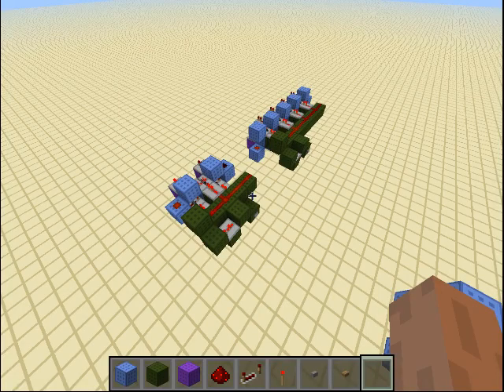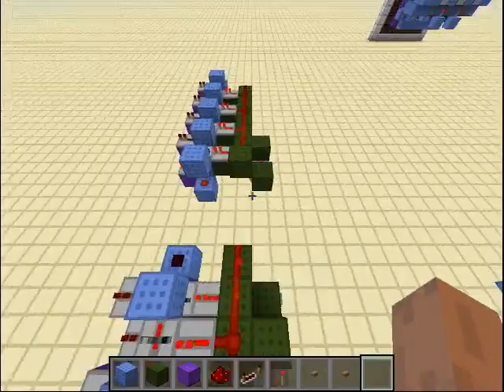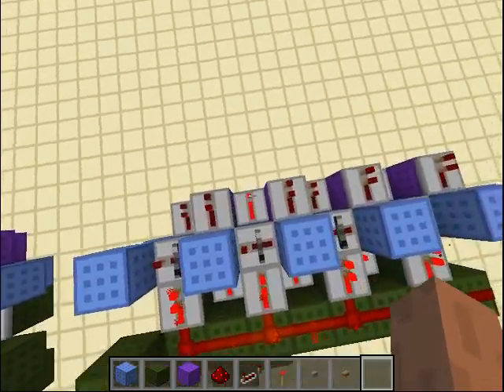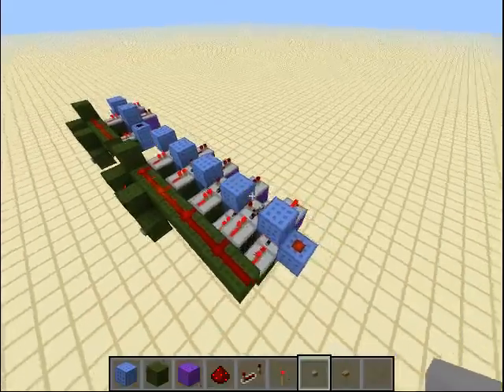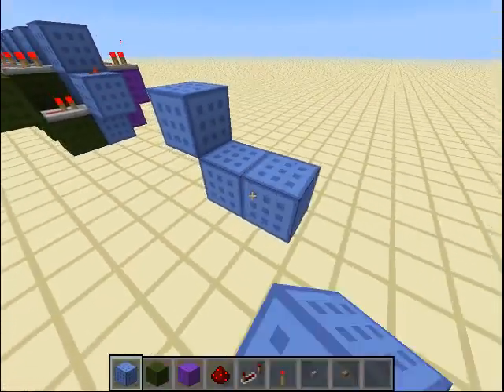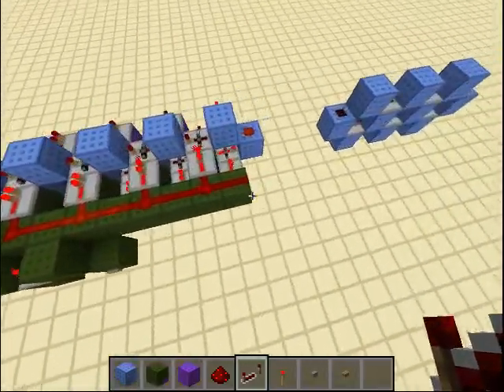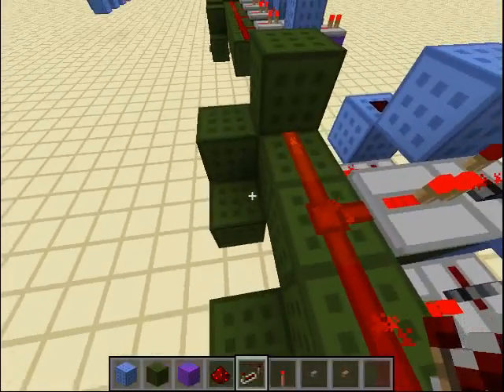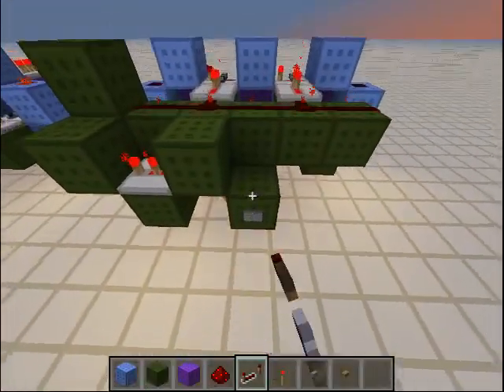Very compact silent counter (using repeater locks)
So I have come up with a cool silent counter design you can make with the reapeater locks. This works on a locked clock that everytime you press the button starts working for a short amount of time.
This design also have a special feature that is also auto-resets itself.

I actually came up with this while trying to make cubehamster's challange (a 1-minute clock) so thanks for that cube!